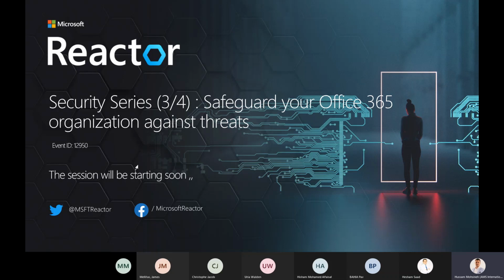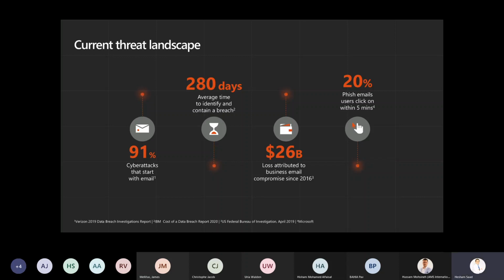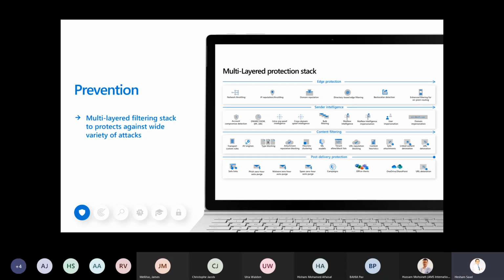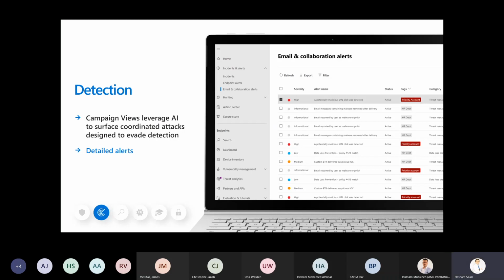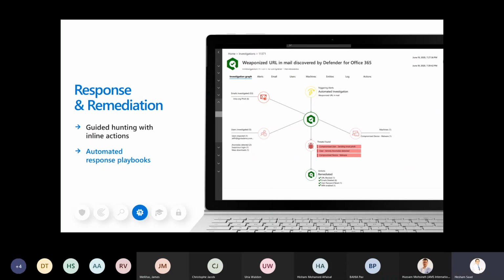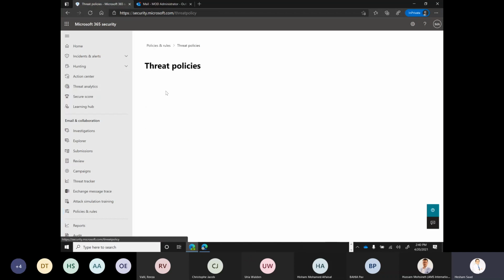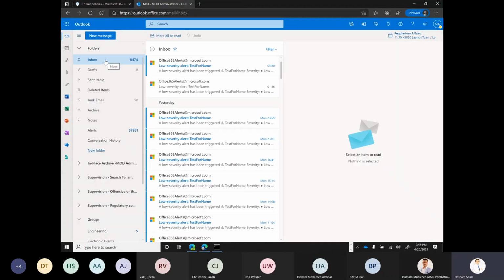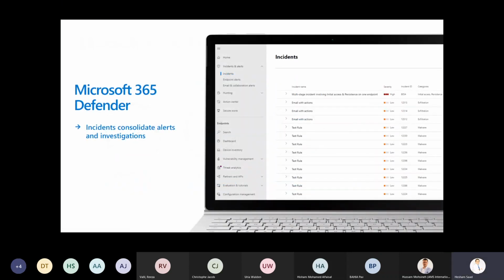Security Series (3/4) : Safeguard your Office 365 Organization Against Threats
This is the third in a four-part series where we will explore various concepts that will help you learn and implement a successful security architecture for your applications. In this session, you will learn about safeguarding your organization against malicious threats posed by email messages, links (URLs), and collaboration tools. Microsoft Defender for Office 365 solution includes threat protection policies, reports, threat investigation and response capabilities, automated investigations, and response capabilities against Phishing, Malwares, Impersonation, Spoofing and more.
This workshop is open for anyone who would like to learn about security architecture including Security Operations Center (SOC)  Analysts, Security Architects and Engineers.
By attending this workshop, you will learn about: 1. Safeguarding your organization against malicious threats 2. The various Microsoft 365 Defender for Office 365 features 3. Threat investigation and response capabilities.
Requirements: You will be required to have a basic understanding of cloud computing, along with an understanding of software deployment.

Speaker: Hesham Saad
Hesham Saad is a Sr. Regional Cybersecurity Technical Specialist in Microsoft focusing on SOC operations, Threat management, DFIR, Advanced analytics & SIEM management with more than 13 years of IT & Cyber experiences.

[eventID:12950]